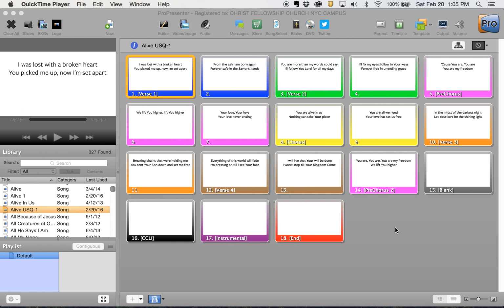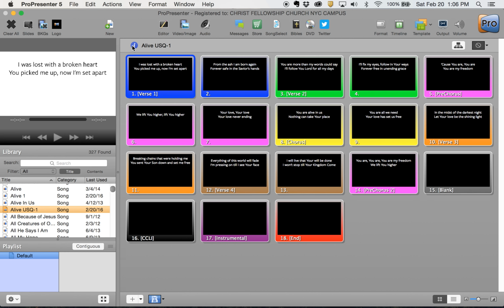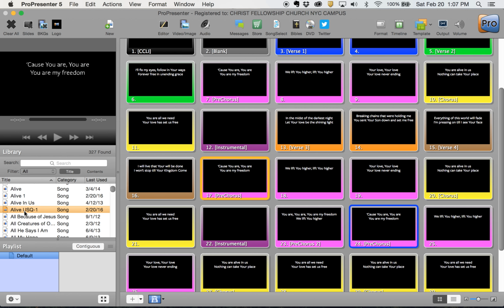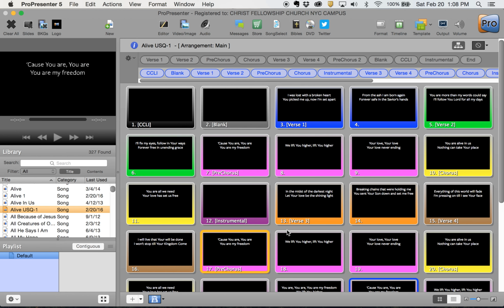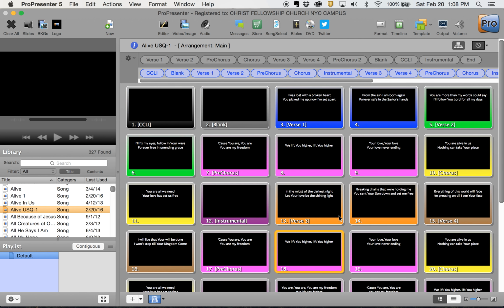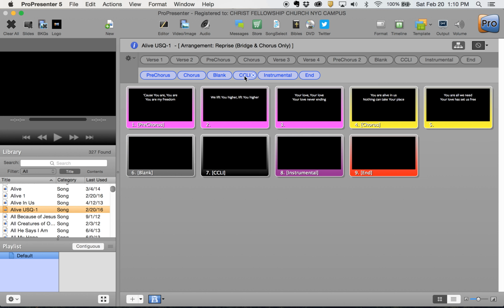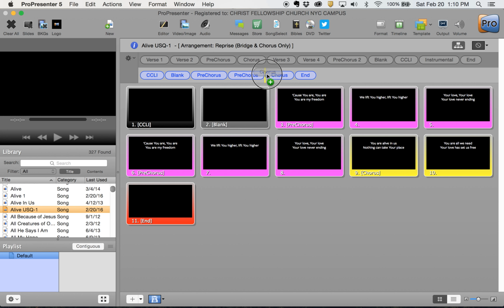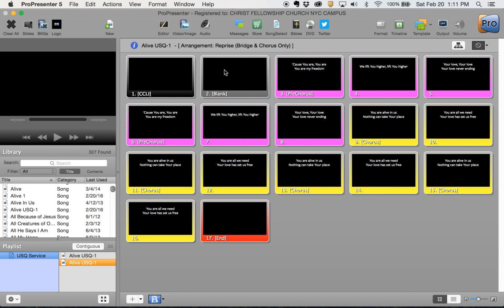ProPresenter 5 Editing and Adding Arrangements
This is a Liberty Church NYC tutorial for helping the media team.  This was made using ProPresenter 5 but also applies to ProPresenter 6.  This tutorial is about how to edit and adding song arrangements using the arrangement manager.